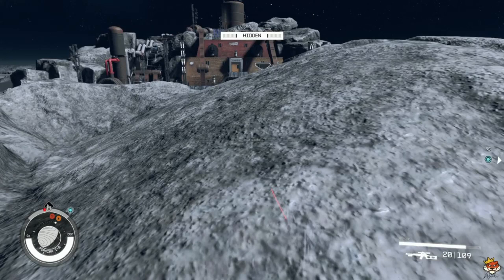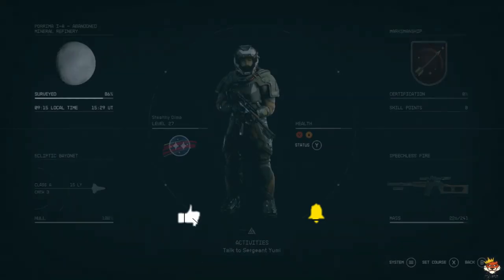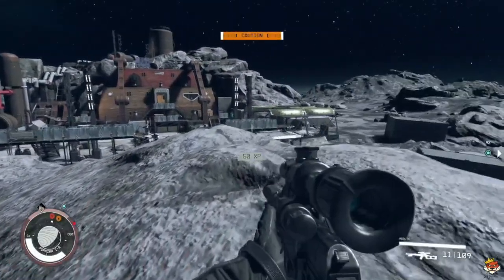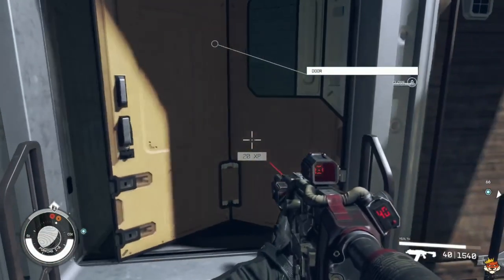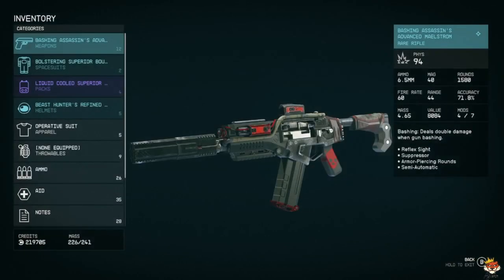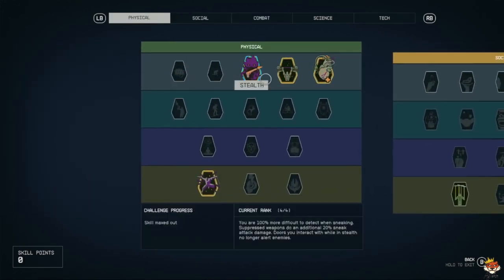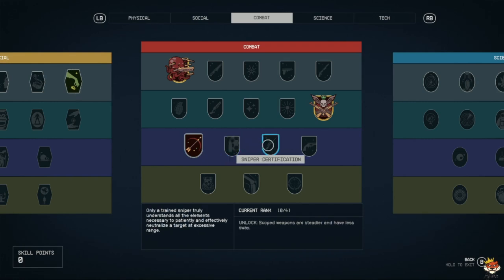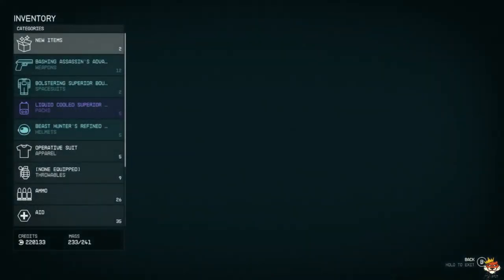Late game Stealth Build | Starfield Builds | Starfield Beginner Tips & Tricks